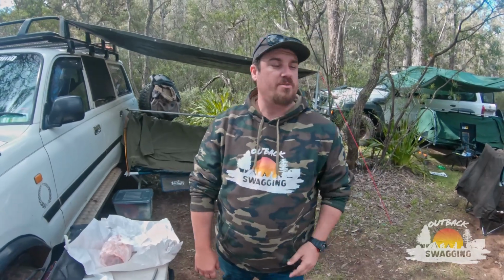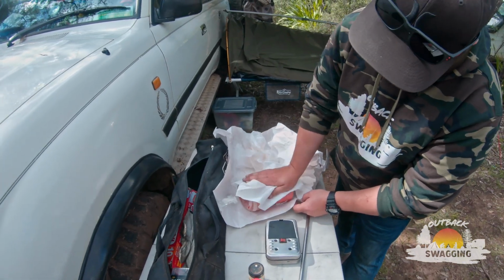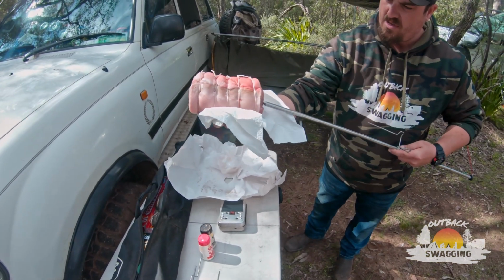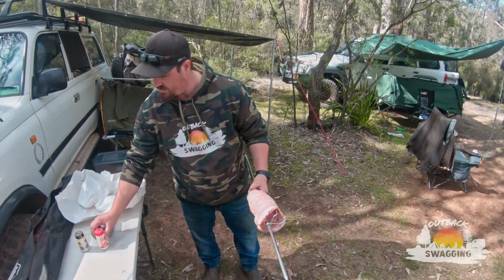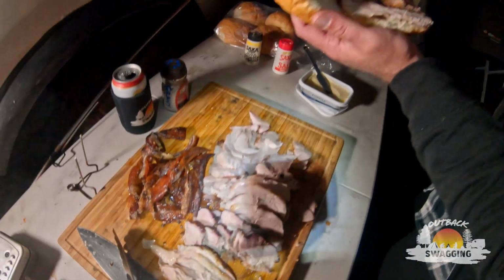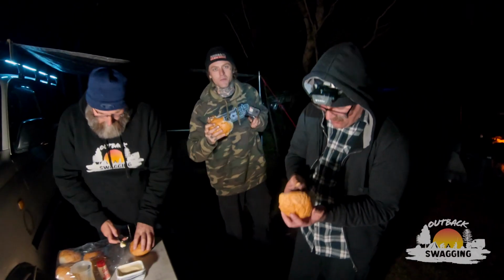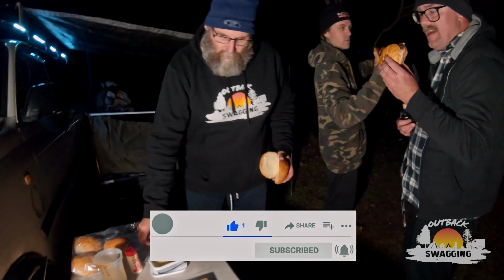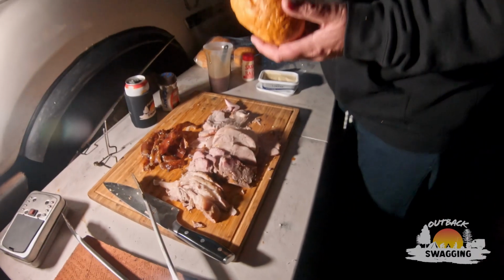Spit Roast Pork and Gravy Rolls on the fire while camping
Gday Swaggies,

In this video we get stuck into my awesome spit roasted pork and gravy rolls on the tail end of the first episode of Yarns in the Bush with Outback Swagging where I caught up with the guys from the Bush Rats

This is really one of my favourite bush feeds to cook up as its always a great crowd pleaser and so it should be really because its so bloody good

Catch ya around the camp fire
Hooroo